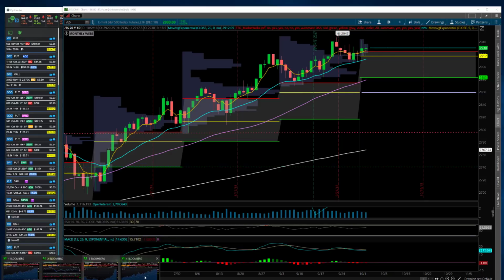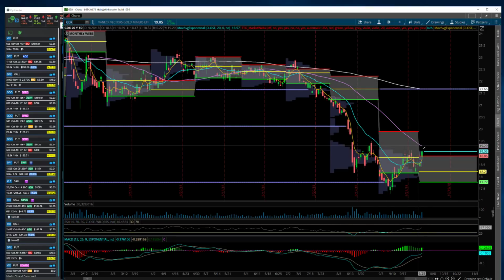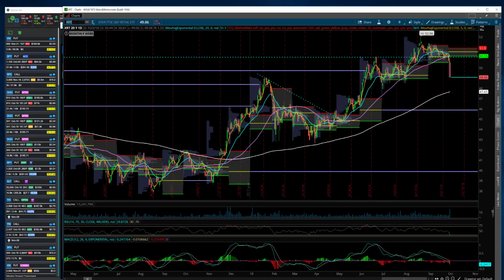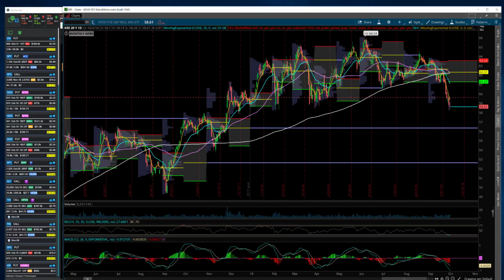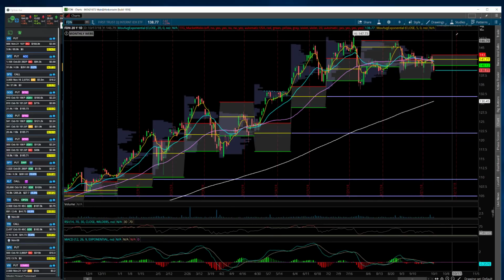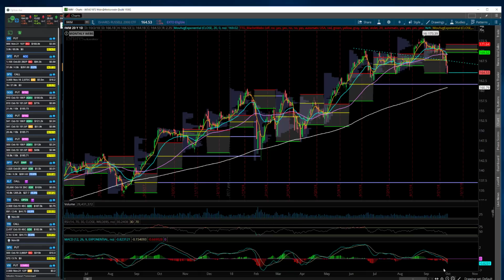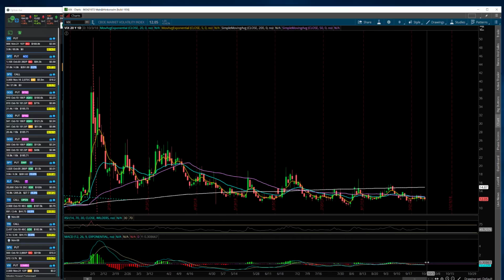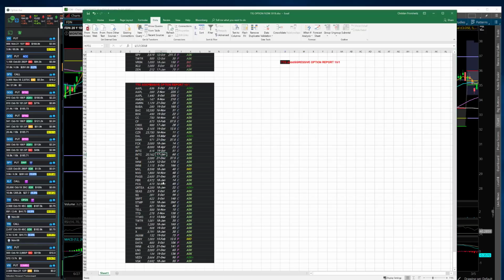TTG Market & Option Recap 10-2-18